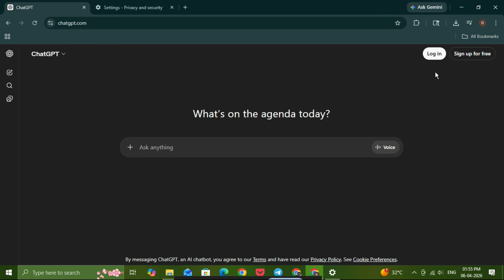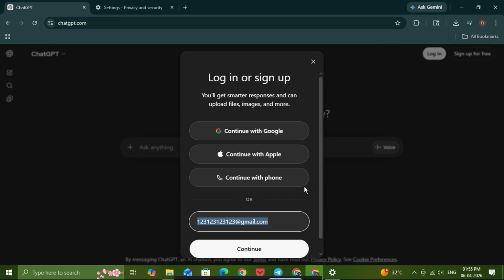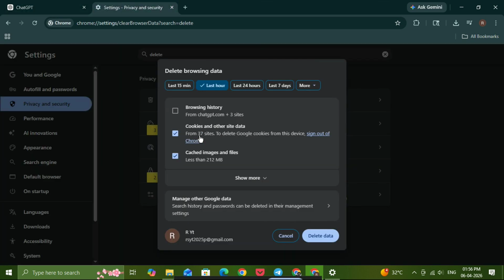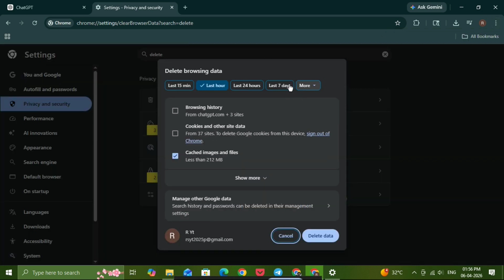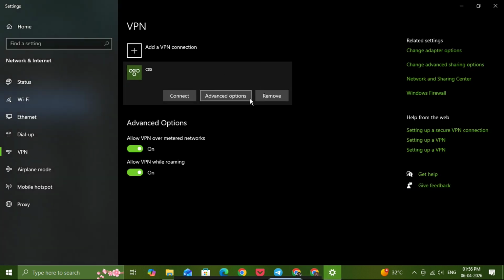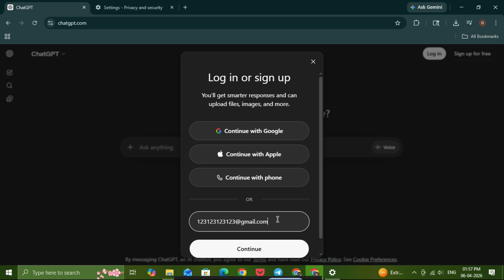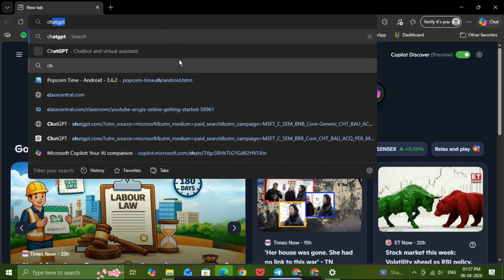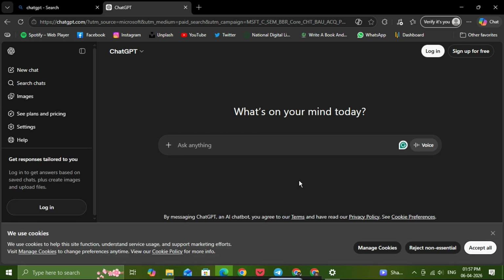How To Fix Could Not Find User On ChatGPT (Easy Guide)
Learn how to fix the “Could not find user” error on ChatGPT with simple login checks and quick browser troubleshooting.
This guide covers the correct sign-in method, email verification, cache clearing, VPN fixes, and Incognito mode for a fast resolution.

🕚Timestamps:
0:00 Intro
0:22 Open ChatGPT And Go To The Login Page
0:53 Use The Same Login Method You Signed Up With
1:28 Check Your Email Carefully For Mistakes
1:55 Try A Different Browser
2:14 Clear Cache And Cookies
2:33 Turn Off Your VPN
2:49 Use Incognito Mode
3:06 Recap And Outro

✍️What You'll Learn In This Video:
• How To Match The Correct ChatGPT Login Method
• How To Check Your Email For Spelling Mistakes And Extra Spaces
• How To Switch Between Google, Email, And Microsoft Sign-In
• How To Fix Browser Issues With Chrome, Edge, Cache, And Cookies
• How To Use Incognito Mode To Bypass Login Conflicts
• How To Disable VPNs That May Block ChatGPT Account Detection
• How To Troubleshoot The “Could Not Find User” Error Fast

💡Pro Tips:
• Always sign in with the same method used during registration
• Copy and paste your email instead of typing it manually when possible
• Clear cookies if ChatGPT keeps loading the wrong account session
• Disable VPNs temporarily if login recognition keeps failing
• Use Incognito mode to test whether browser extensions are causing the issue